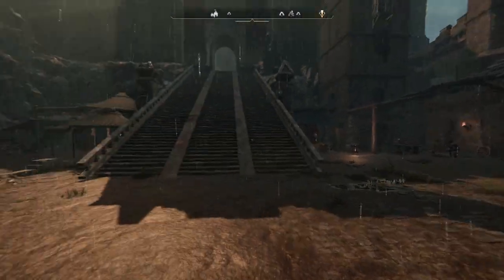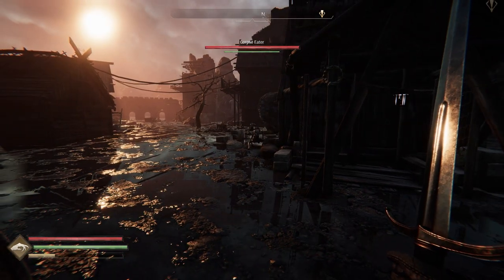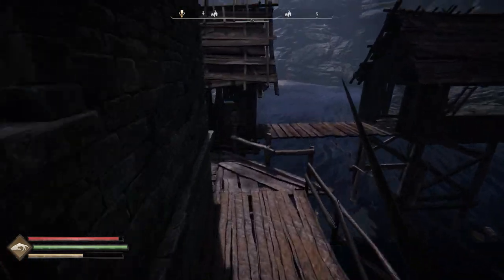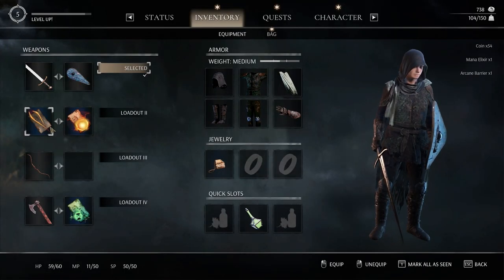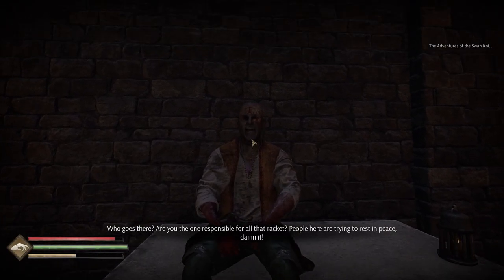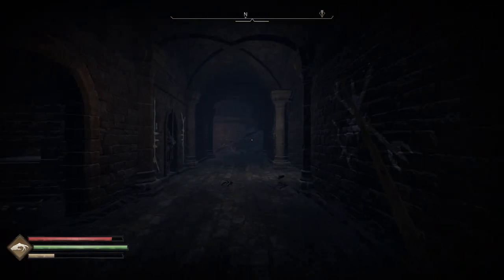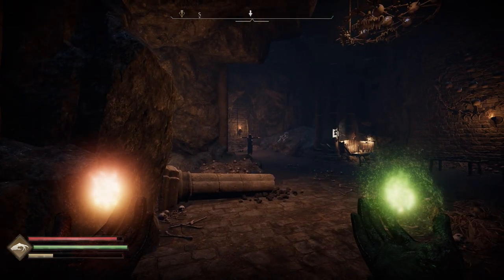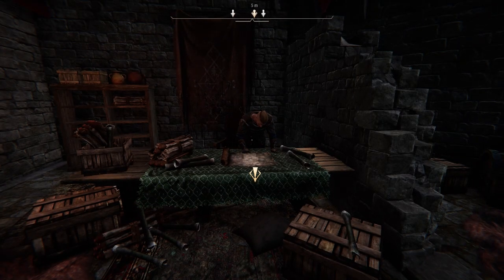Tomb Raiding // PatPat Plays Tainted Grail: The Fall of Avalon // Episode 3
This game is starting to show its early access lol